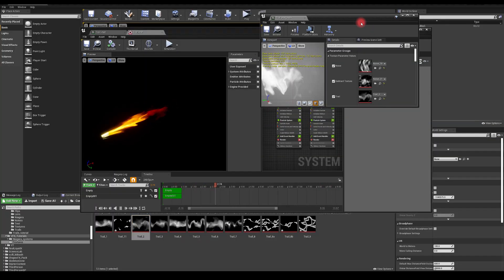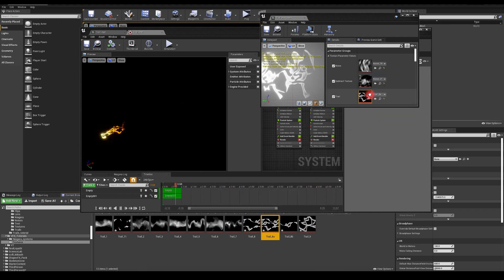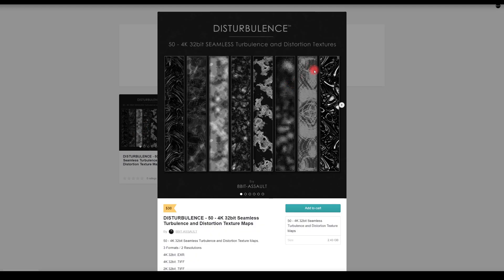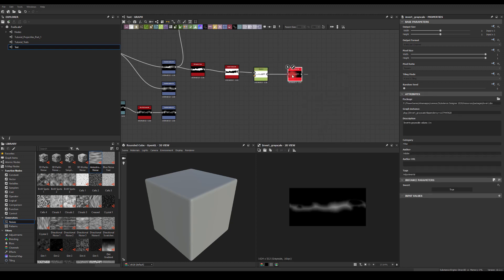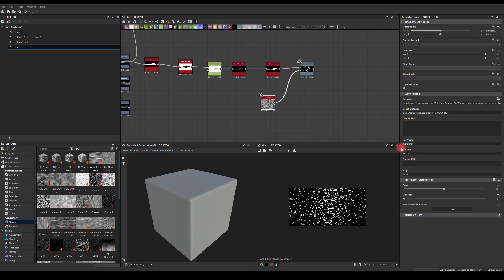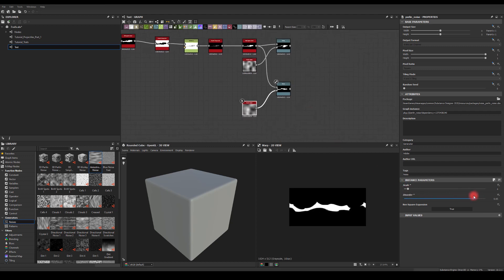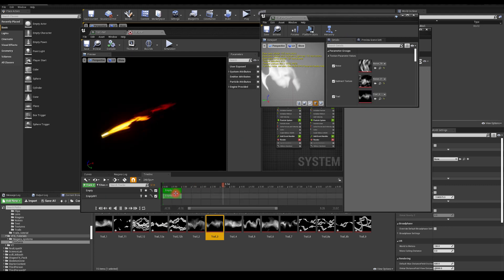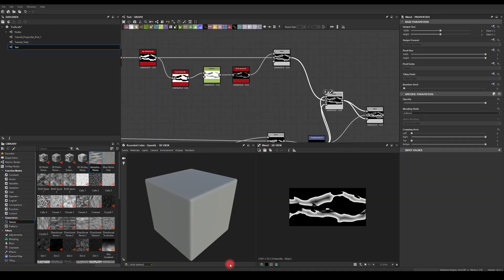VFX / Trail Texture TUTORIAL PART 2 Using Substance designer